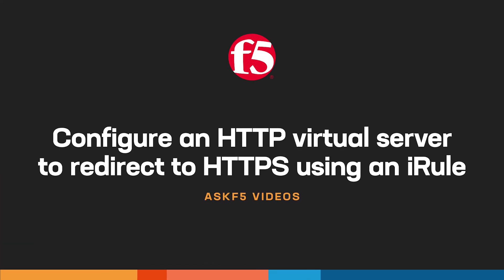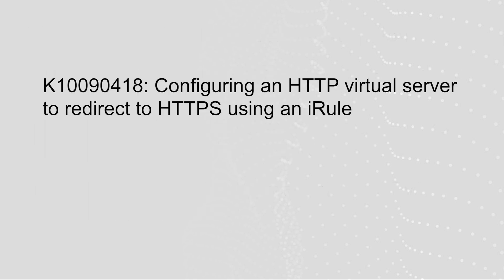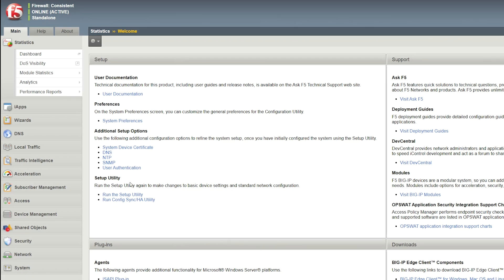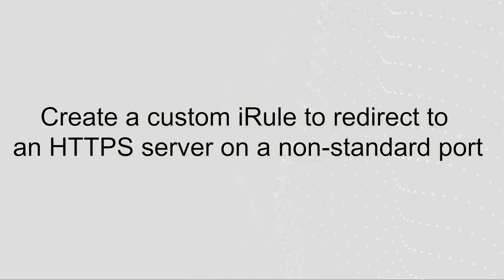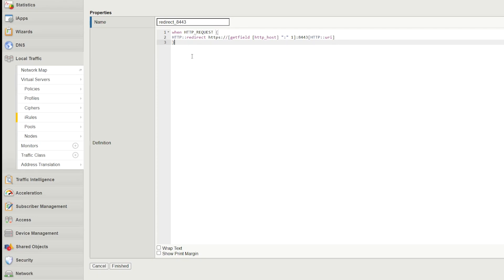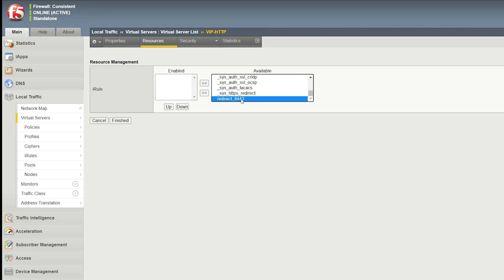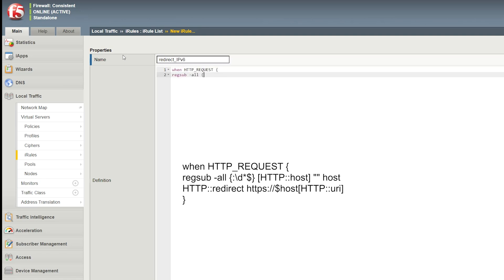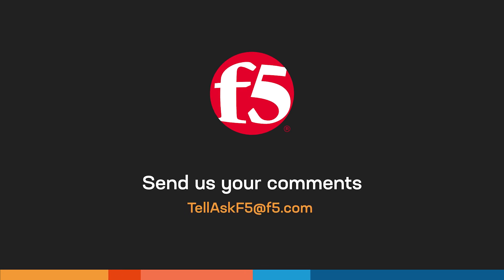Configure an HTTP virtual server to redirect to HTTPS using an iRule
In this video, AskF5 shows you how to use the Configuration utility to redirect HTTP traffic to an HTTPS virtual server using an iRule.

This demo uses the BIG-IP 16.1.0 Configuration utility.

00:00 Intro
00:55 Use the default sys_redirect_http iRule included with the BIG-IP system
02:15 Create a custom iRule to redirect HTTP requests to an HTTPS virtual server with a non-standard port
03:42 Create a custom iRule to redirect HTTP requests to an IPv6 HTTPS  virtual server

K10090418: Configuring an HTTP virtual server to redirect to HTTPS using an iRule
K26312346: Configuring a virtual server to automatically redirect HTTP requests to HTTPS using a local traffic policy

iRule for Create a custom iRule to redirect HTTP requests to an HTTPS virtual server with a non-standard port:

iRule for Create a custom iRule to redirect HTTP requests to an IPv6 HTTPS  virtual server:

when HTTP_REQUEST {
regsub -all {:\d*$} [HTTP::host] "" host